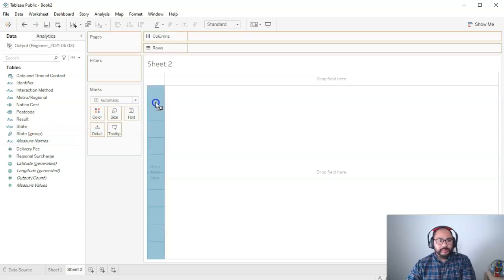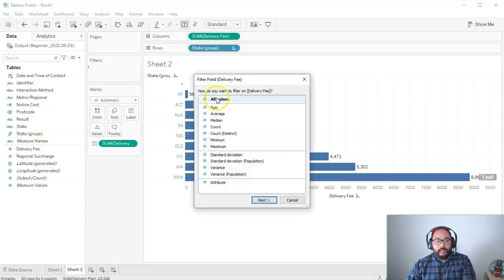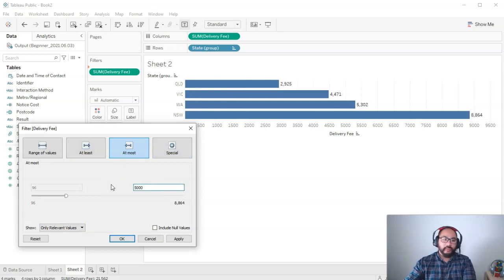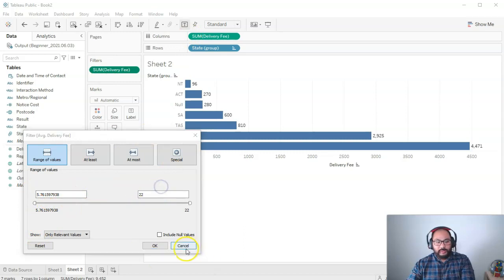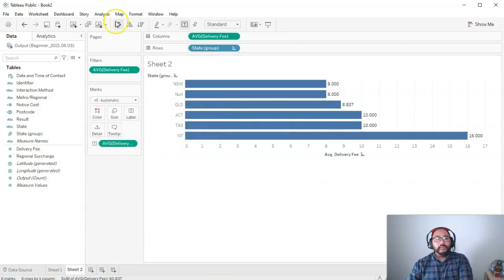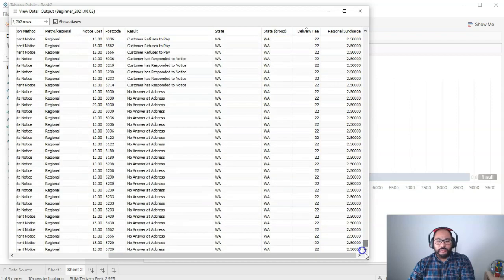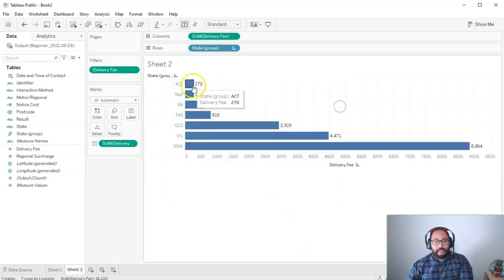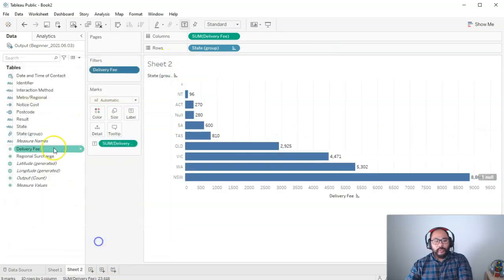Episode 15 - Tableau: Filtering Measures | Row vs Aggregate Level Considerations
Join us in our next video as we explore the intricacies of filtering measures in Tableau and navigate the considerations between row-level and aggregate-level filtering. Discover the nuances of filtering measures and learn how to make informed decisions to optimize your data analysis.

We will start by discussing the importance of measure filtering in Tableau and its impact on data visualization. You will gain a deeper understanding of how measure filters affect data aggregation, granularity, and overall insights.

Throughout the video, we will explore the differences between row-level and aggregate-level filtering. You will learn when to apply each filtering method based on your analysis goals and data characteristics.

We will provide practical demonstrations on how to apply measure filters at the appropriate level to ensure accurate analysis. You will gain insights into using various filter types, including basic filters, advanced filters, and table calculations, to refine your data visualization.

Furthermore, we will address the implications of measure filtering on data granularity and data aggregation in Tableau. You will understand how filtering measures impact the level of detail in your visualizations and how to maintain desired levels of granularity.

Join us on this journey to navigate the complexities of filtering measures in Tableau and gain the skills to make effective filtering decisions. Elevate your data analysis capabilities and ensure accurate insights through thoughtful measure filtering.